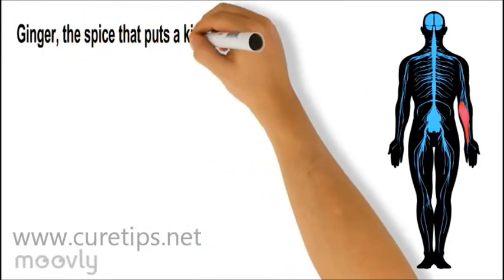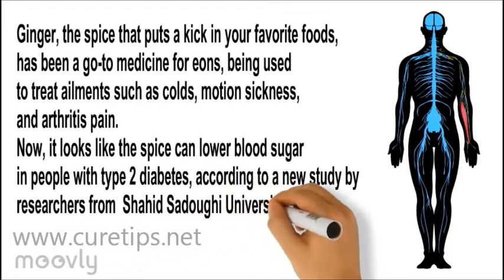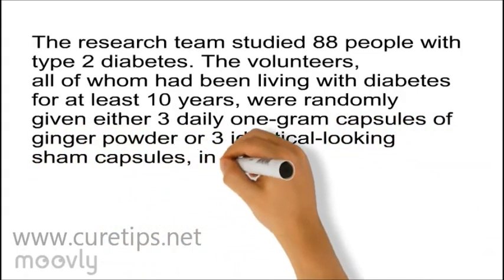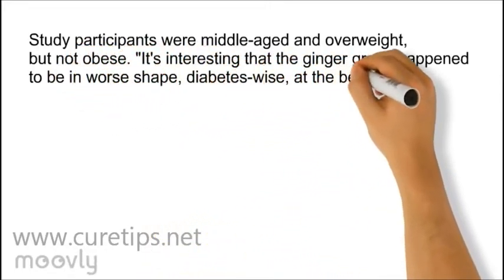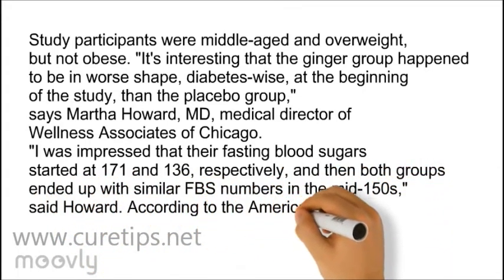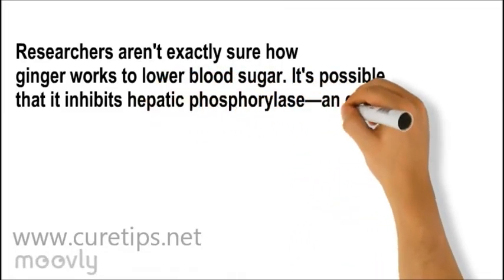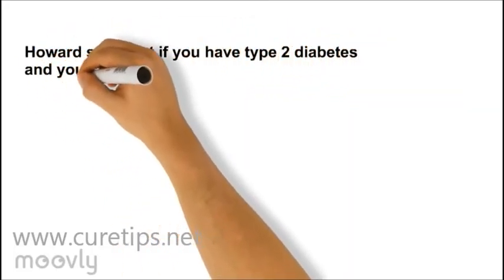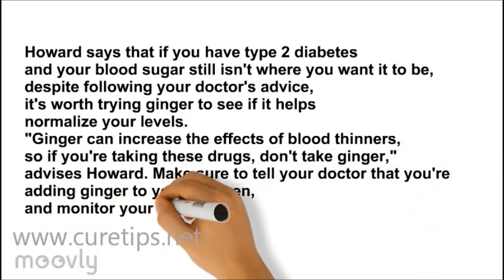Ginger For Diabetes & Blood Sugar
The Truth About Ginger For Diabetes & Blood Sugar

Ginger is a thick knotted underground stem (rhizome) of the plant Zingiber officinale which has been utilized for hundreds of years in Asian food and medicine.

Indigenous to The african continent, India, China, Australia and Jamaica, it is popular as a spice or flavouring agent in cooking food, instead ‘herbal’ therapy for numerous health conditions like nausea and stomach upset, and for aroma in soaps and makeup products.

Ginger rhizome can be utilised fresh, dried and powdered, or as a juice or essential oil. It has a smelly and sharp fragrance and provides a powerful hot and spicy taste to drink and food.

Effect on diabetes

Glycemic control
Research released in the August 2012 edition of the organic product journal Planta Medica recommended that ginger may enhance extensive blood sugar levels manage for individuals suffering from type 2 diabetes.

Researchers from the University of Sydney, Australia, discovered that components from Buderim Ginger (Australian grown ginger) full of gingerols - the main active element of ginger rhizome - could improve uptake of glucose into muscle cells without needing insulin, and may therefore help in the control of high blood sugar levels.
Insulin secretion

In the Dec 2009 problem of the European Journal of Pharmacology, researchers documented that two various ginger components, spissum and an oily extract, connect to serotonin receptors to reveres their impact on insulin secretion.

Remedy with the extracts resulted in a THIRTY FIVE per cent drop in blood glucose levels and a TEN per cent rise in plasma insulin levels.